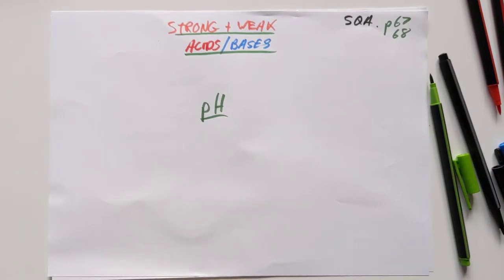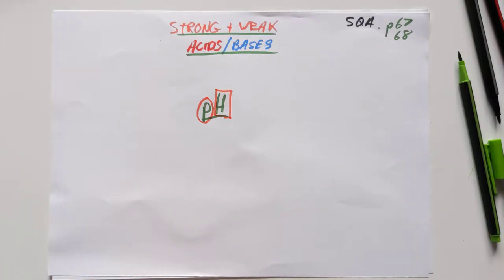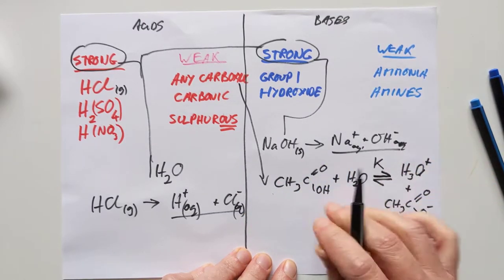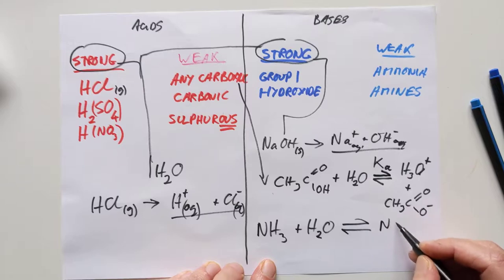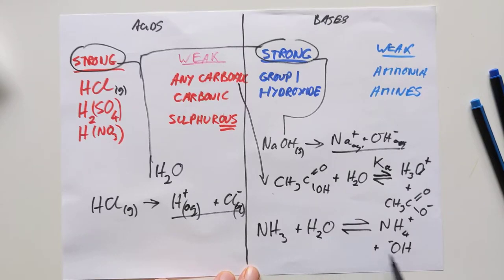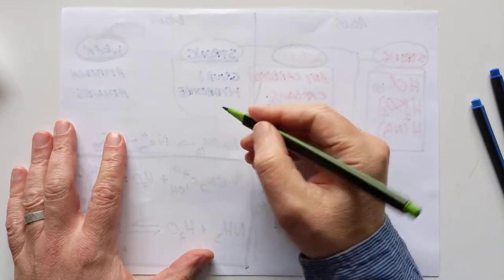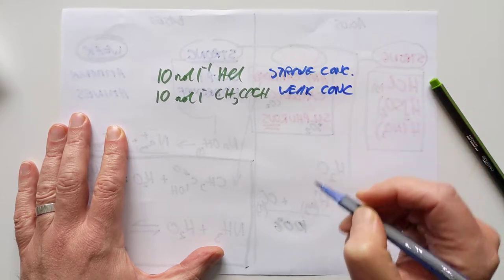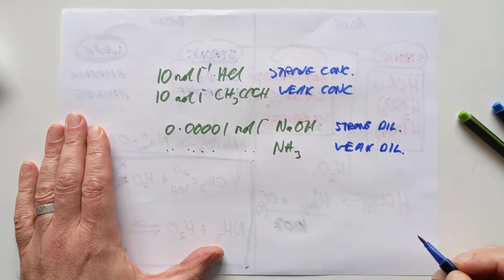Advanced Higher Chemistry 13 Strong & Weak acids/bases, and pH calculation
In the power struggle of acids & bases, some are weaker than others. What does this mean for their properties and reactions? SQA p67-68
Also, why the small p and capital H in pH? Can you calculate it? What are the limits?
0:00 Intro
0:38 Strong/weak definition and examples
5:46 weak isn't the same as dilute
7:00 Ka expression
8:22 Some example values
9:52 Properties strong vs weak
11:30 Keeping it fair
11:58 Surprise!
13:25 Bronsted Lowry definitions
14:05 Reaction details & water's weird again
15:43 Today's word: amphoteric
16:16 Conjugate acids & bases
17:55 pH of strong acids
19:47 pH limit ?
20:38 pH change needs a lot of dilution!
21:12 simple example
21:40 What about pH of alkalis?
23:17 pH of weak acids
26:06 A neutral solution may not be pH7?